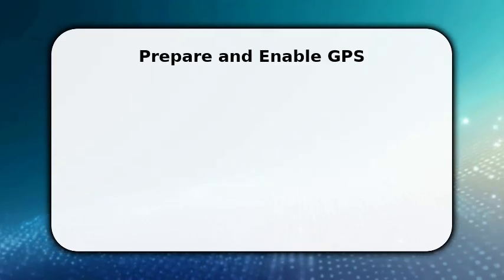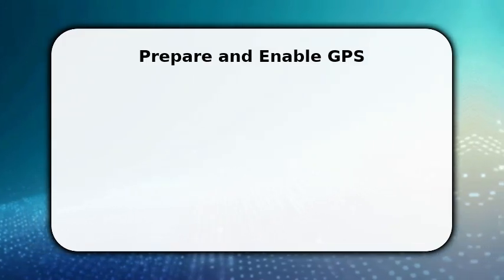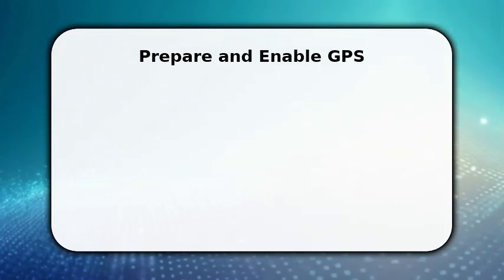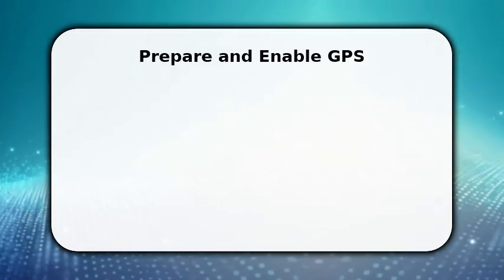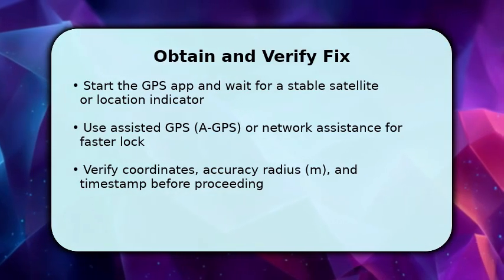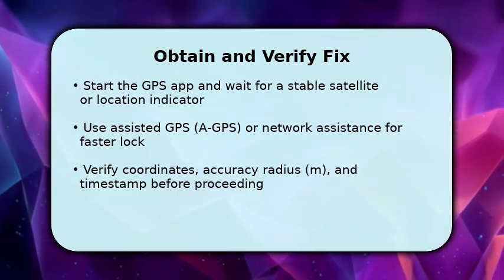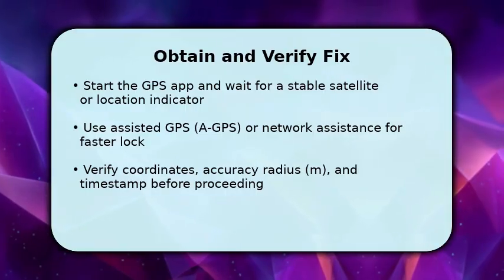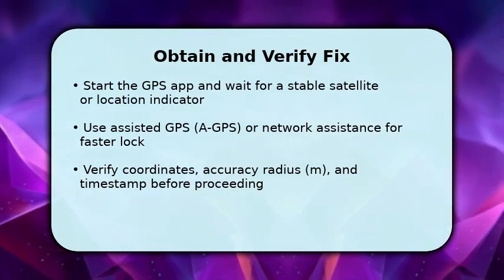How to Use Gps Location (full Guide)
Discover the full guide on utilizing GPS location for various purposes, including navigation and tracking. Learn essential tips to enhance your device' extrinsic capabilities.